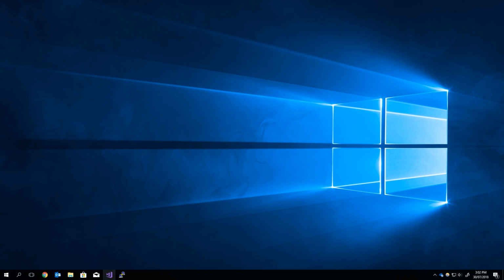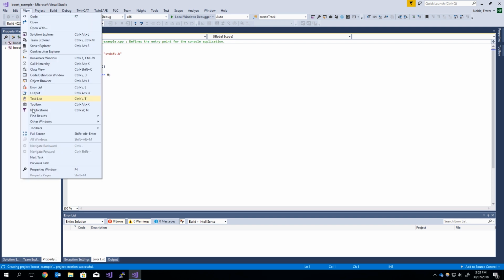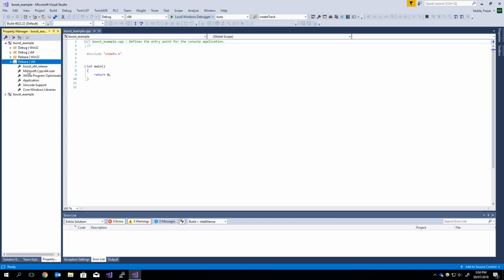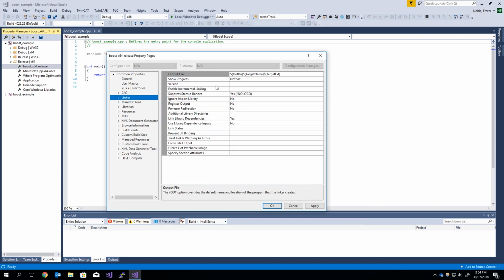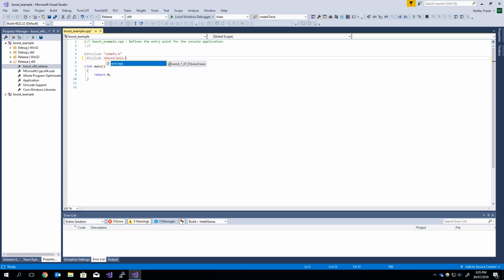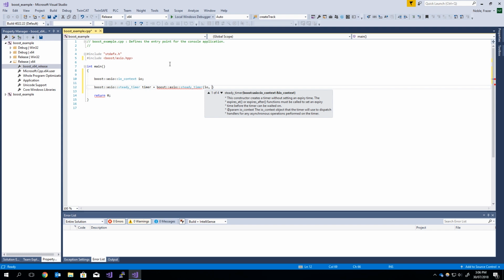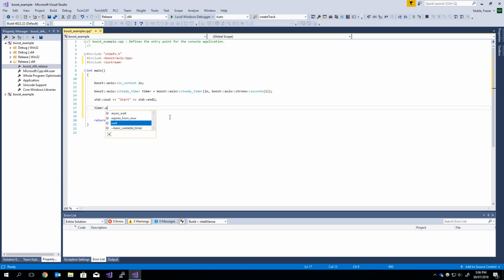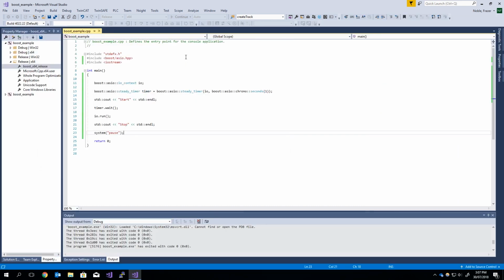How to use the Boost C++ Libraries in Visual Studio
In this video, I show you how to create a C++ project in Visual Studio and add and configure a property sheet to use the Boost C++ Libraries.

Note, the same process for creating an x86 release, x64 debug, and x86 debug version is exactly the same. Also, I assume that you've built the libraries' binaries.